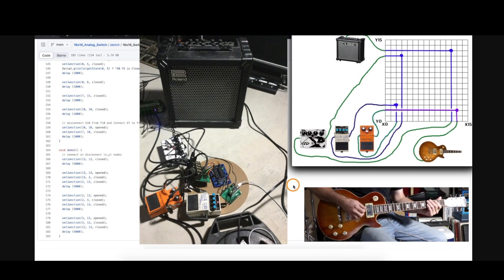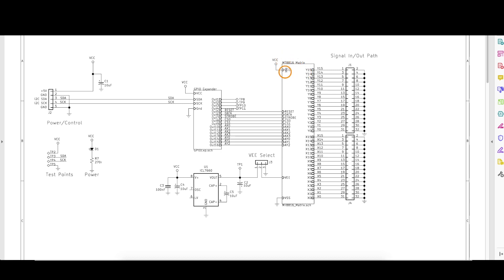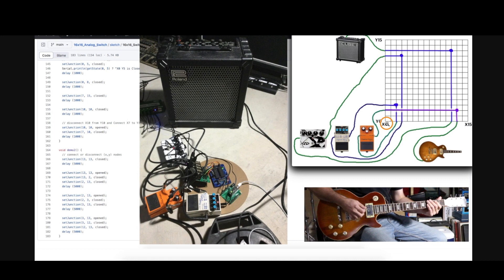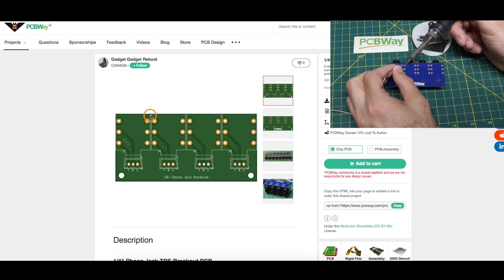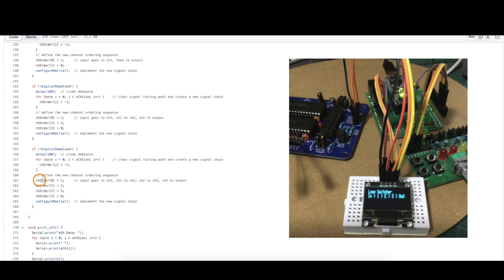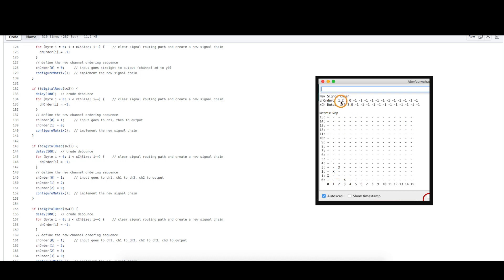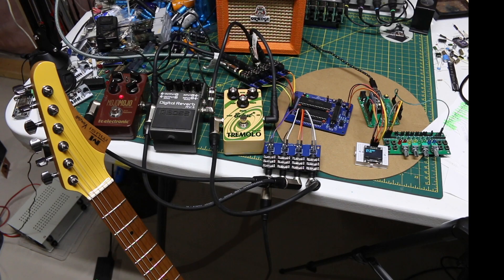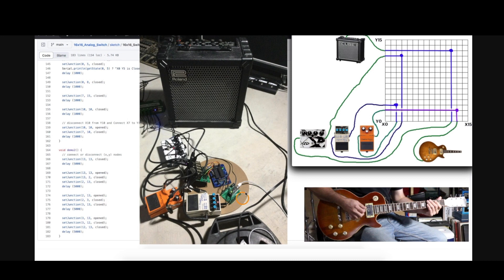Loop Switcher Part 2 with 16x16 Matrix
Continuing to develop a guitar loop switcher out of a 16x16 analog matrix.